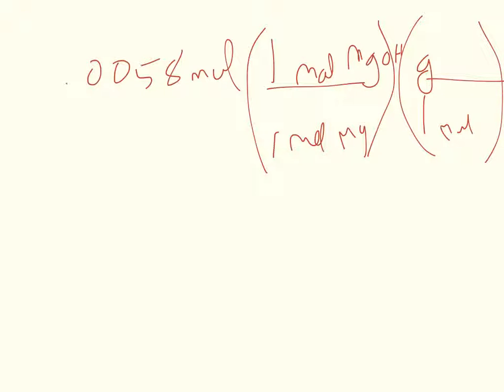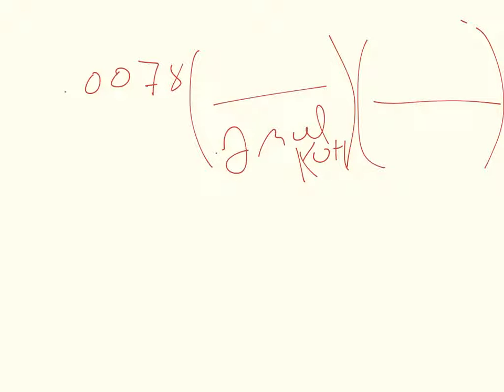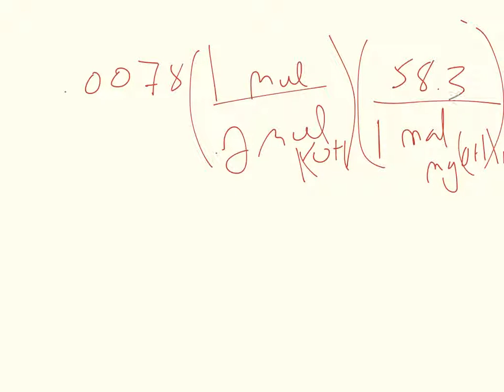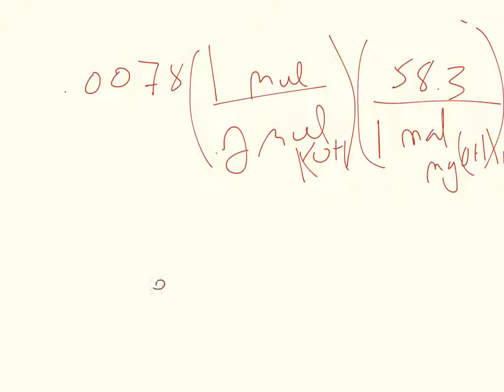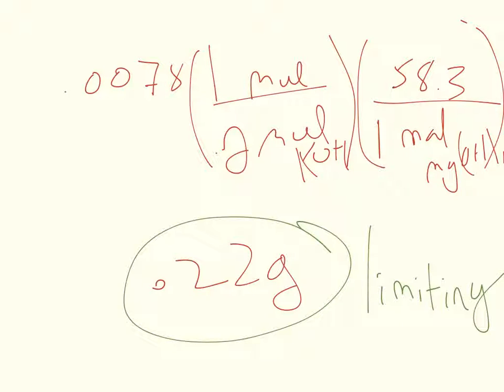Made with Explain Everything™ Interactive Whiteboard